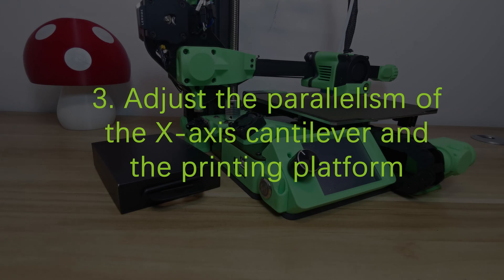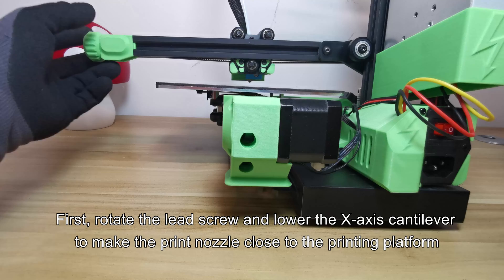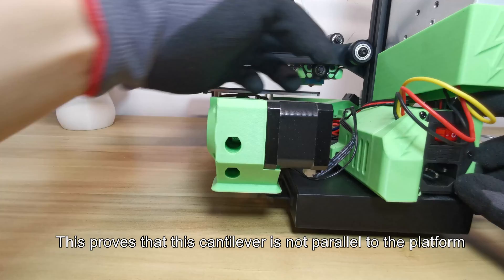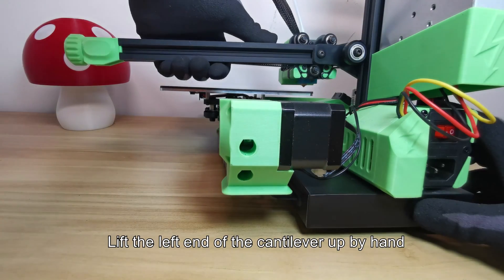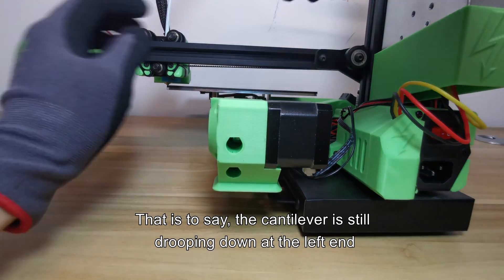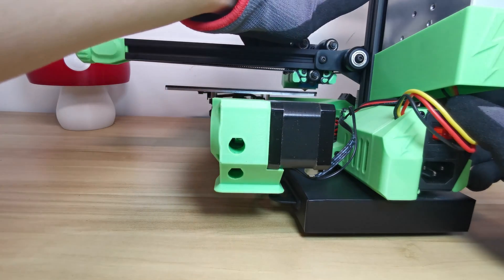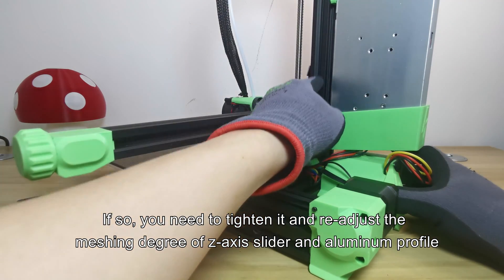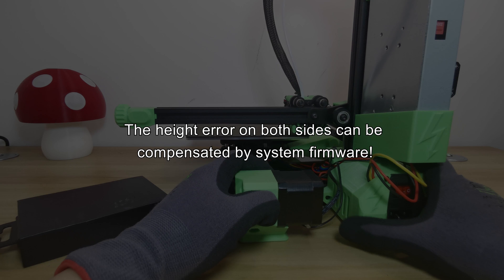3D printer calibration for Lerdge iX | Step 3: Adjust Parallelism of X axis| 3D printer for beginner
I In order to let you use the Lerdge-iX 3D printer more smoothly, we specially made this calibration series videos. Each video is short and exquisite, and very helpful! Believe that after watching those videos, you have been able to change from a 3D printing novice to a 3D printing "master"! While enjoying the fun of 3D printing brought by Lerdge-iX, it is also very good to learn much knowledge!

This is the third step of the 3D printer calibration series: Adjust the parallelism of the X-axis cantilever and the printing platform. After assembling the 3D printer, it is often difficult to ensure that the cantilever is exactly parallel to the printing platform, so we need to adjust it additionally. In addition, Leji iX also comes with a leveling compensation function, which automatically compensates for the tilt within 1~3mm.

Lerdge-iX has powerful function and Beautiful appearance! And its the hardware is open source! While you can use the convenient Lerdge system, you can also choose open source firmware such as Klipper! Kill two birds with one stone!

At present, Lerdge iX has sold nearly 10,000 units in Asia, and the response is very great! It just arrived in European, American and Russian warehouses in November, and those who haven't bought Lerdge-iX can learn it more

3. 8 Useful 3D Printing Ideas for Home Improvement 2021 3D Printed Tool Printed by Lerdge 3D Printer：